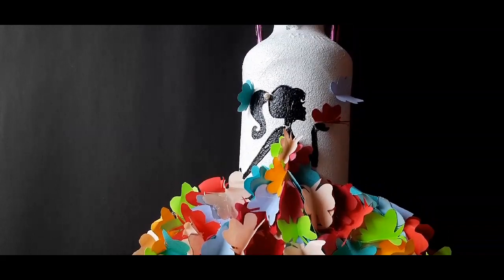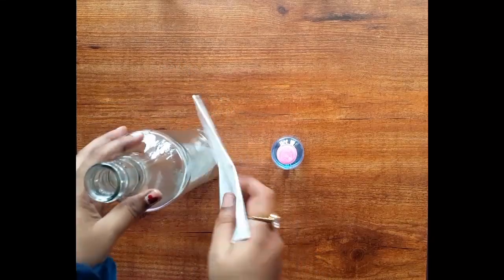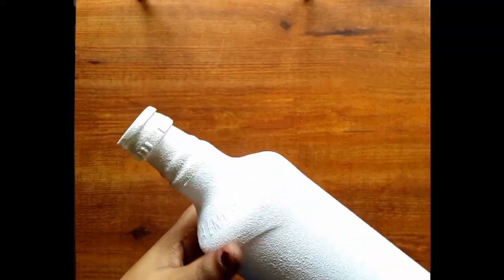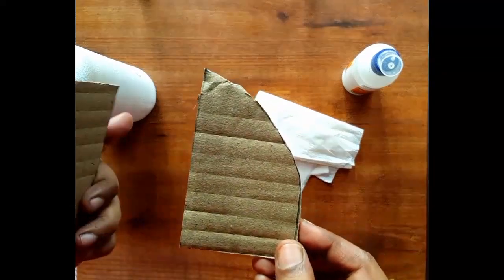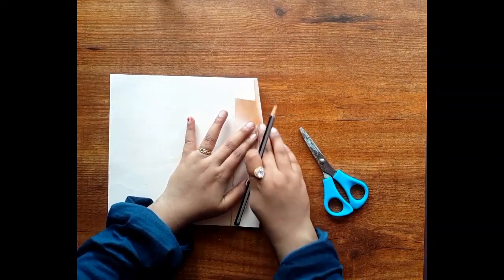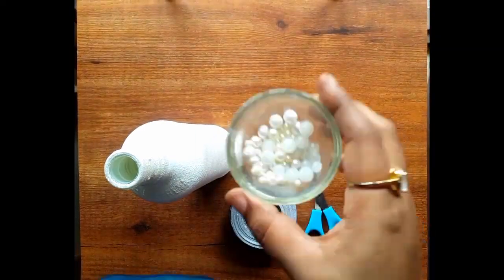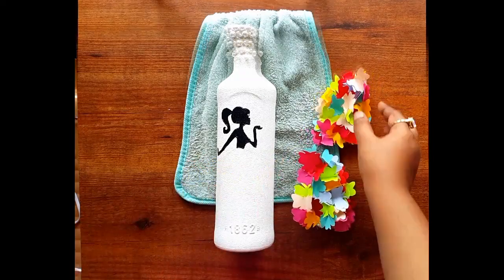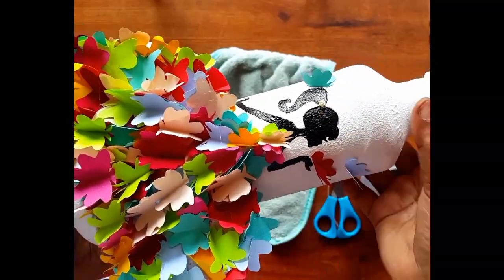Easy Bottle art/3d butterfly Bottle art/how to make effortlessly unique bottle art/bottle art/